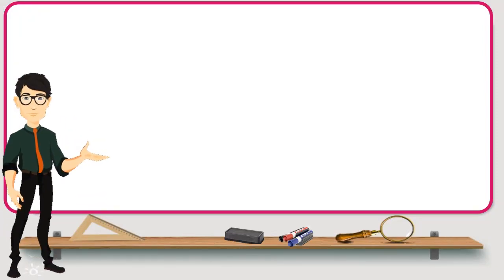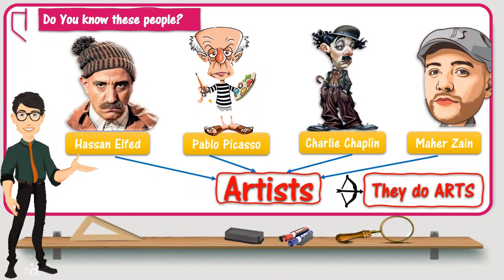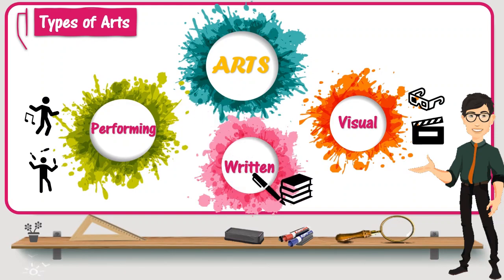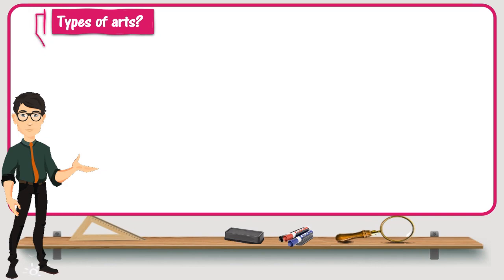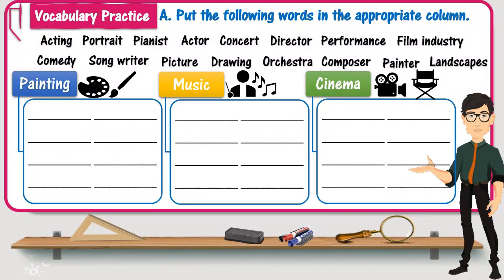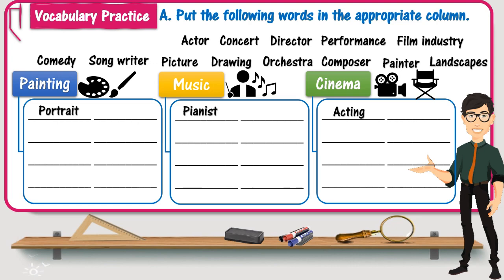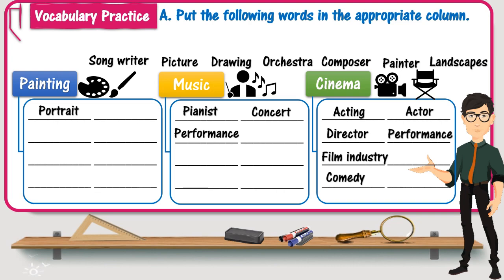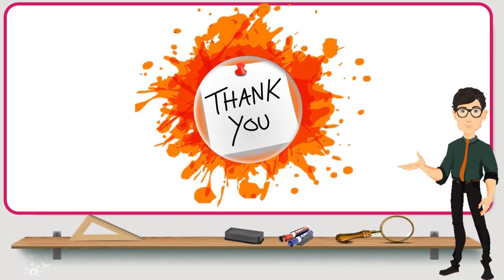Unit 7: The Arts [Vocabulary]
In this video lesson, you will learn and practice the use of vocabulary related to Arts.